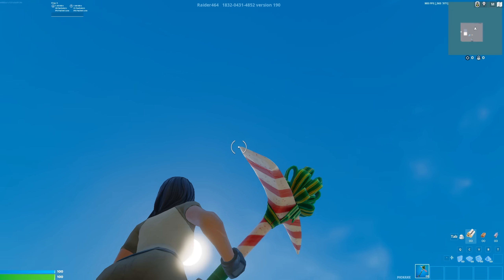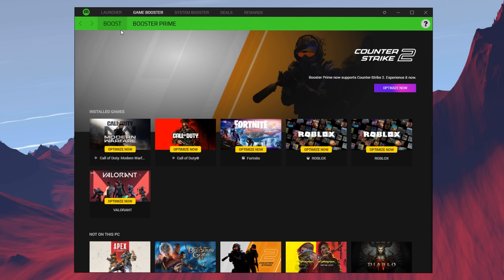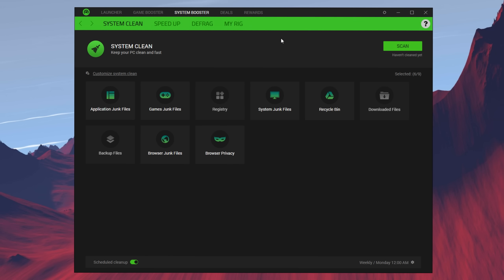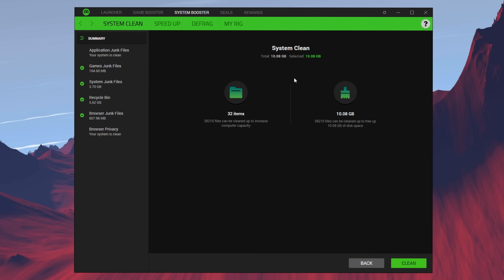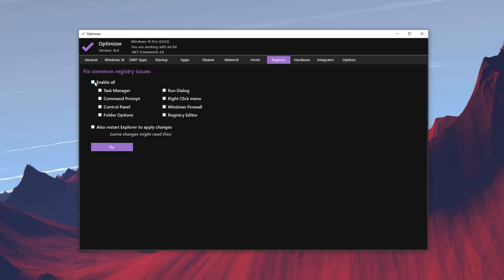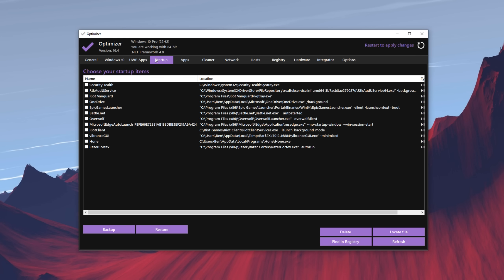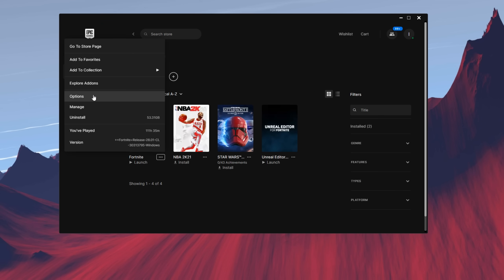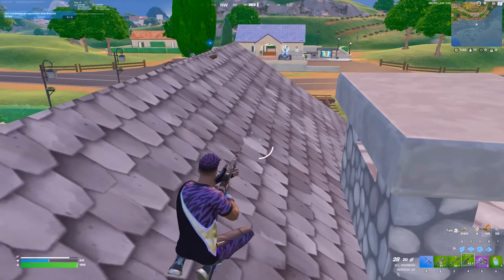Easy +500 FPS Boost & 0 Input Delay Tutorial!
In this video, I show you guys easy and fast ways to boost your fps!

Acer Hellios
Asus TUF gaming laptop
Laptop Fortnite